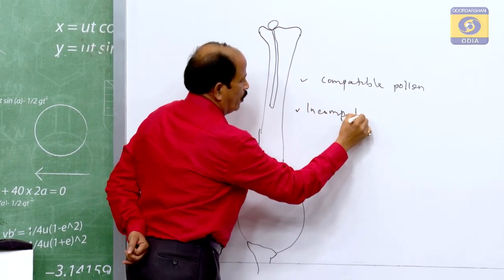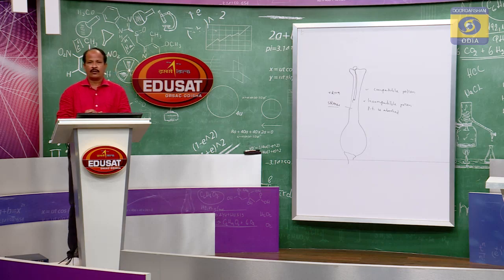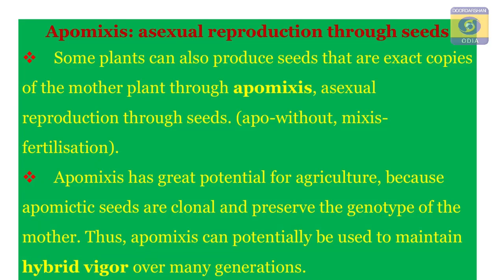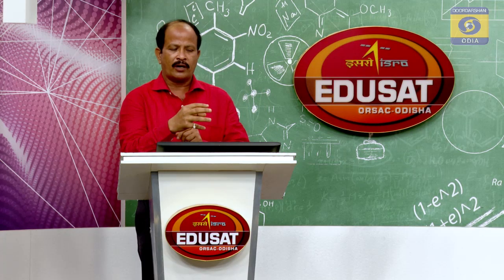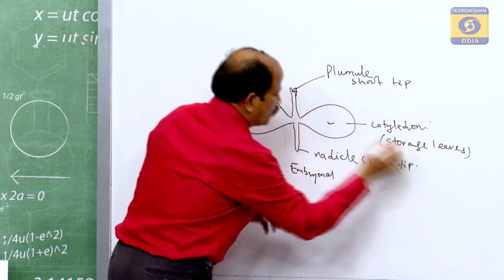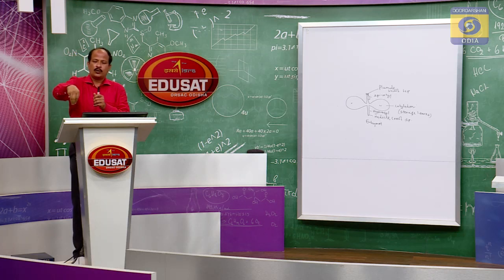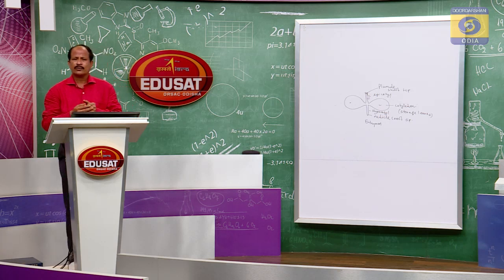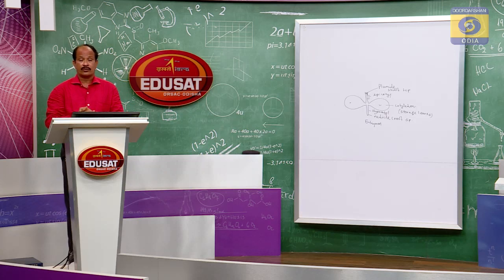SIKHYADARPANA CLASS 12 Post Fertilisation Events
07 FEB 15 00 SIKHYADARPANA CLASS 12